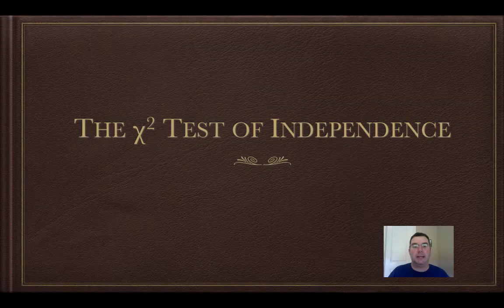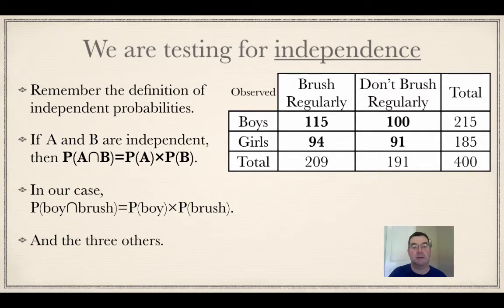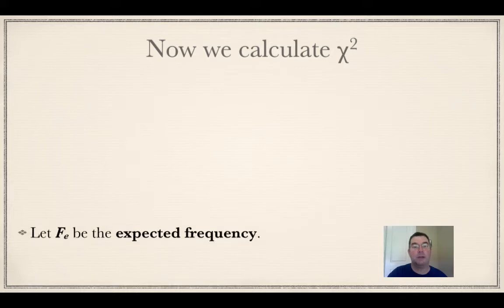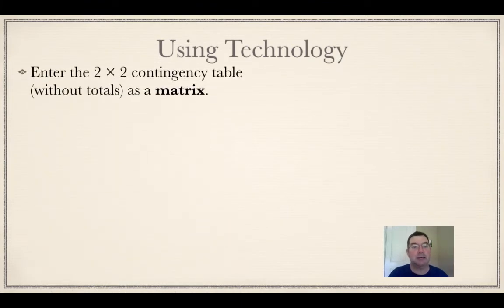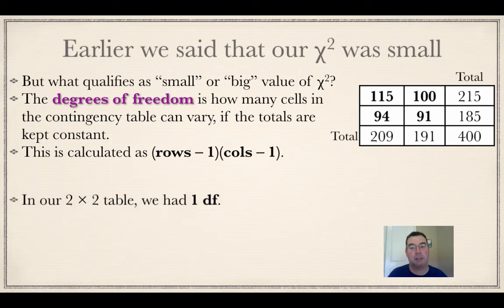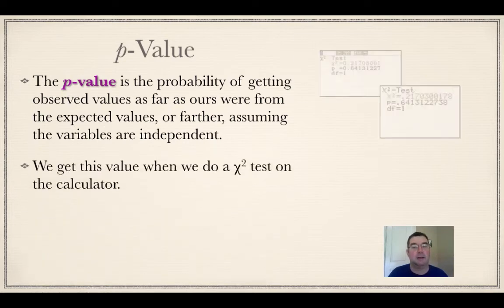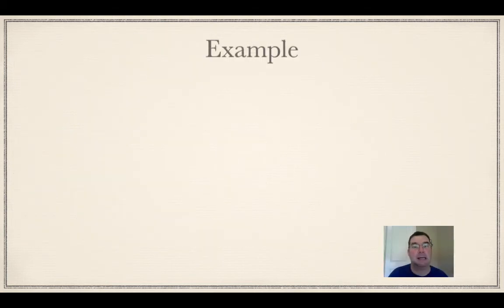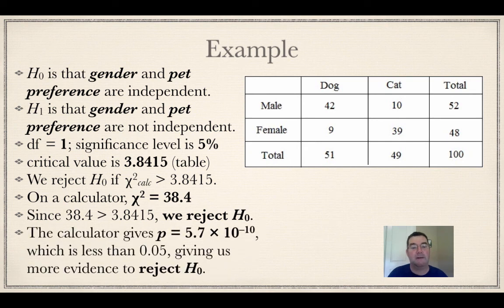The Chi-Square Test of Independence